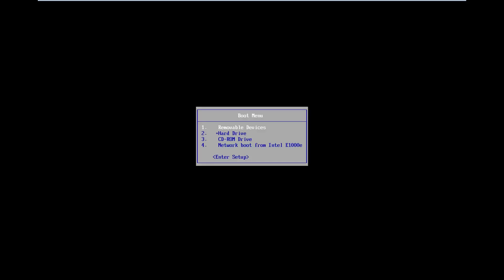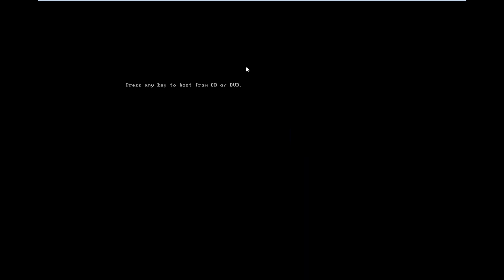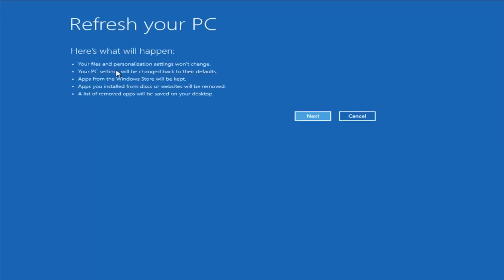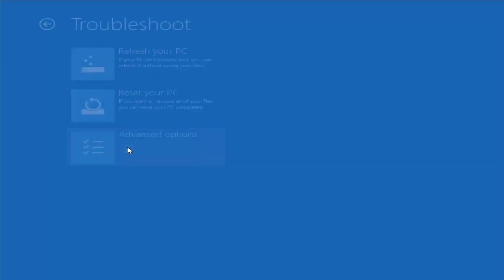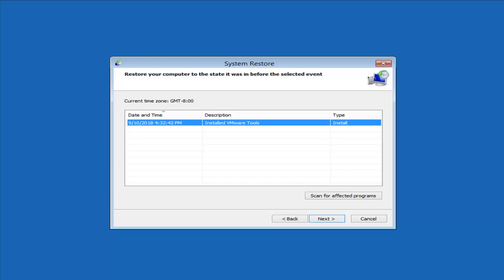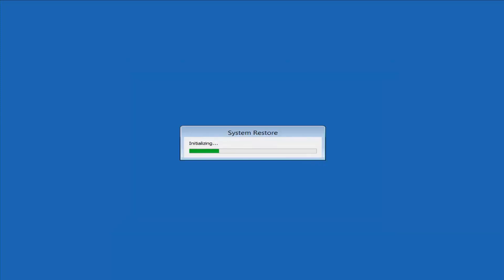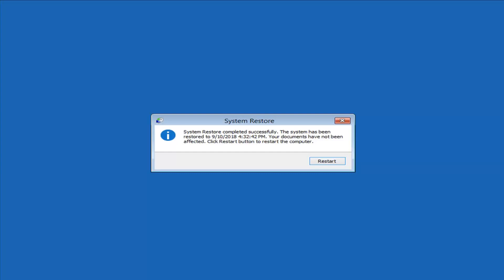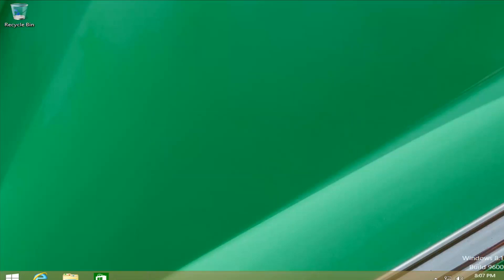Repair Windows 8.1 Using Automatic Repair FIX Startup Loop Black Screen [Tutorial]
Repair Windows 8 Using Automatic Repair.

This video was created to show you how to restore your computer from an automatic repair loop on Windows 8. Please backup your personal files before resetting the computer to factory settings.

Having computer problems?, Missing or corrupt drivers? corrupt system files? corrupt boot configuration settings? Corrupt registry settings? master boot record, partition table, boot sector? or even problematic windows update installation? all these startup problems will be attempt and automatically fixed.